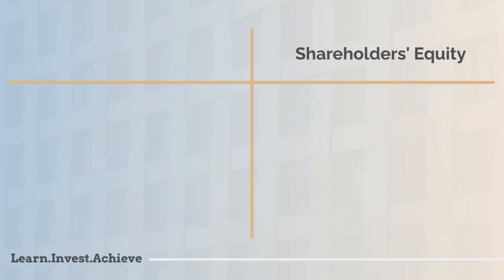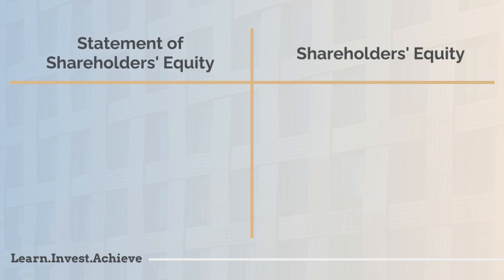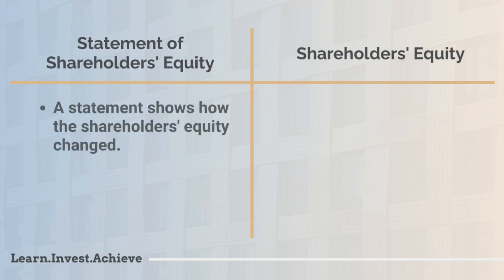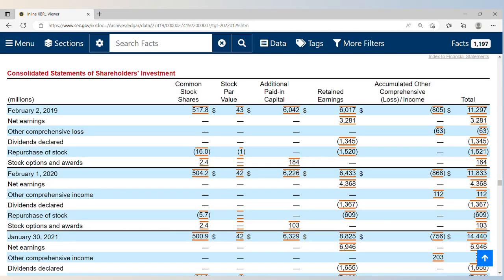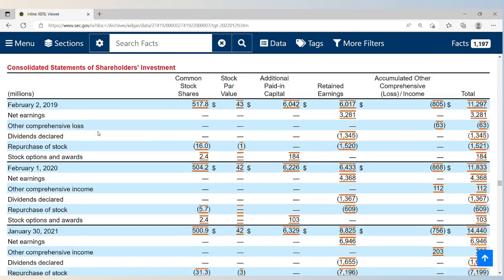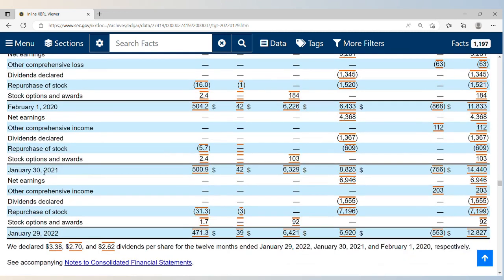What is Shareholders' Equity Statement?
Hello and welcome to Learn.Invest.Achieve channel.
In this video, we will talk about the shareholders' equity statement.